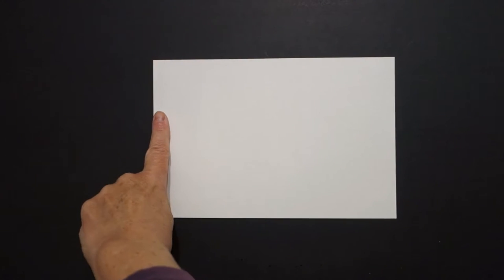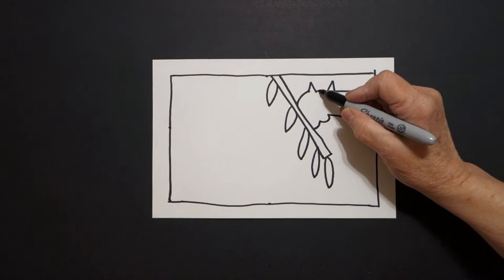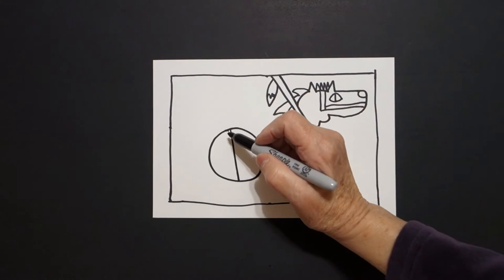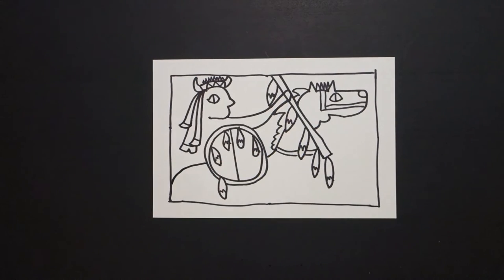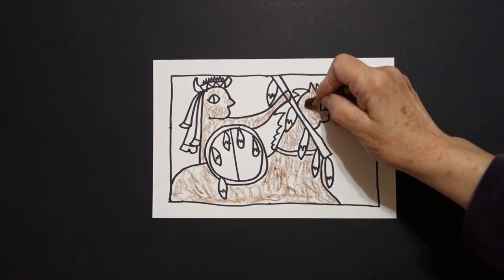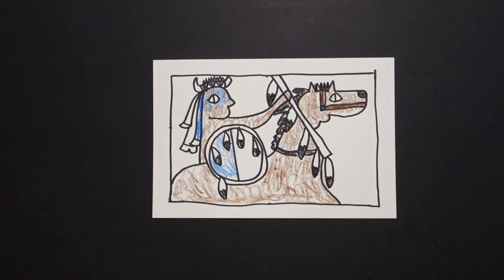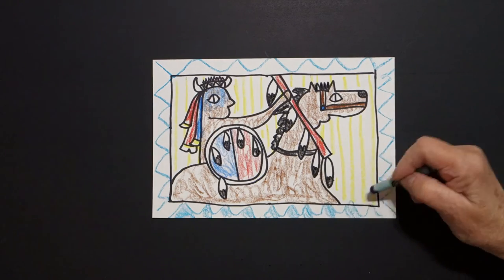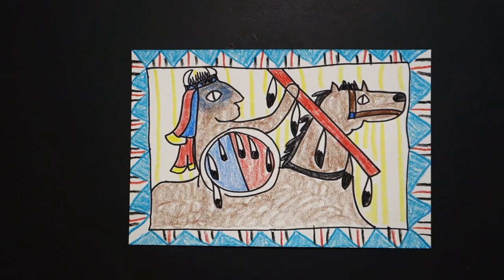Let's Draw A Native American Ledger Book Drawing!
Easy to follow directions, using right brain drawing techniques, showing how to draw a Native American Ledger book Drawing!